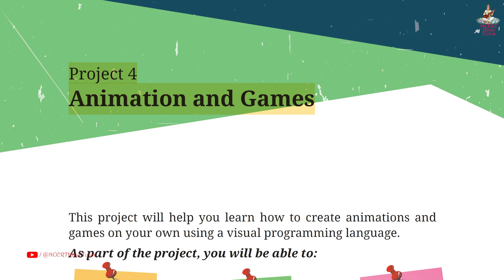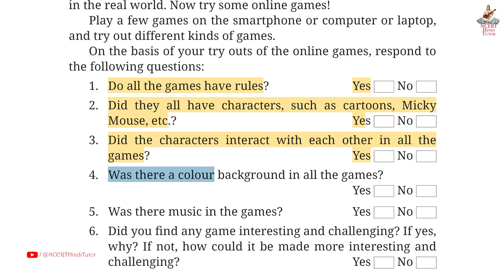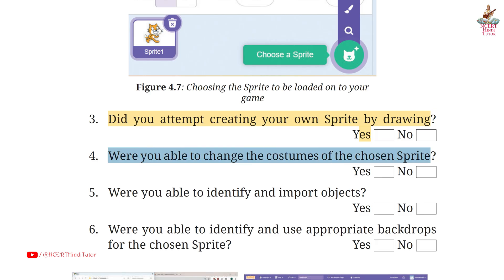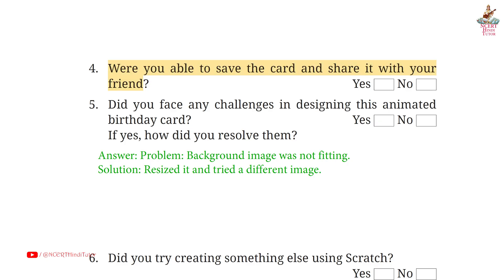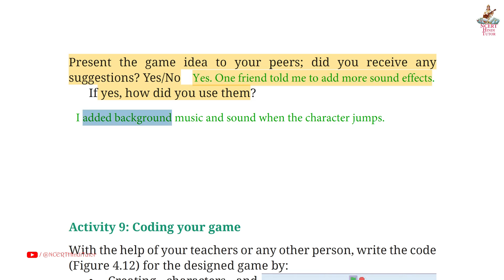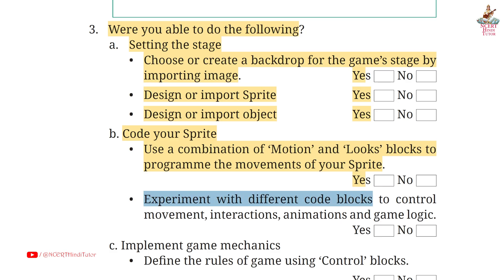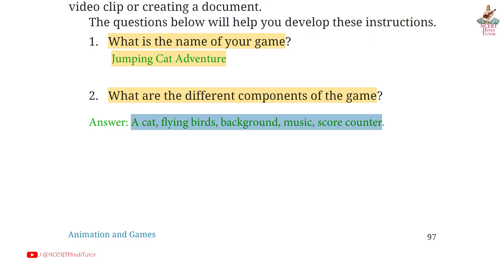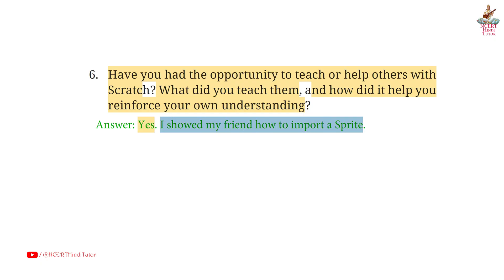Project 4 - Animation and Games (Question Answer) | Class 6 Vocational Education - Kaushal Bodh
In this video we will study NCERT Question Answer of Project 4 - Animation and Games from Part 2 - Work with Machines and Materials taken from class 6 Vocational Education NCERT Textbook - Kaushal Bodh.

List of questions answered in the video:
00:08 - Page 84 Question Answer
01:15 - Page 87 Question Answer
02:03 - Page 89 Question Answer
02:44 - Page 90 Question Answer
03:11 - Page 92 Question Answer
04:12 - Page 93 Question Answer
04:45 - Page 95 Question Answer
06:21 - Page 96 Question Answer
07:25 - Page 97 Question Answer
08:25 - Page 98 Question Answer
09:10 - Page 99 Question Answer
09:47 - Page 101 (Think and Answer)